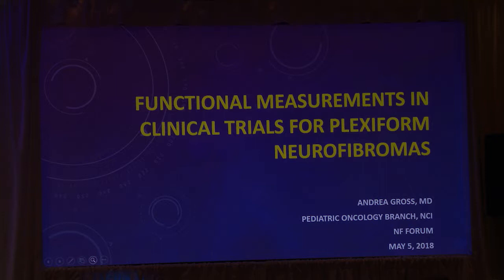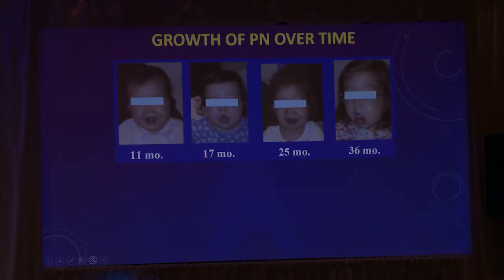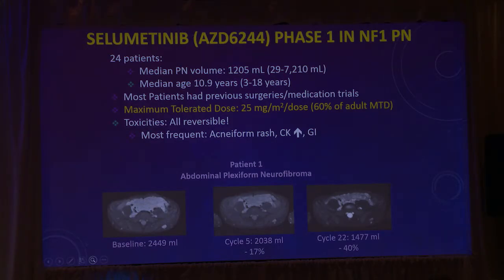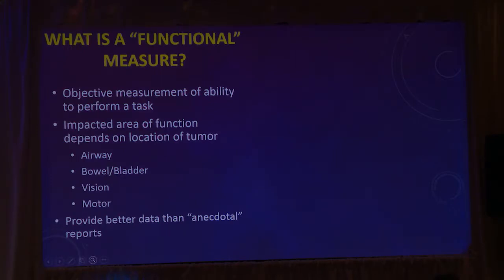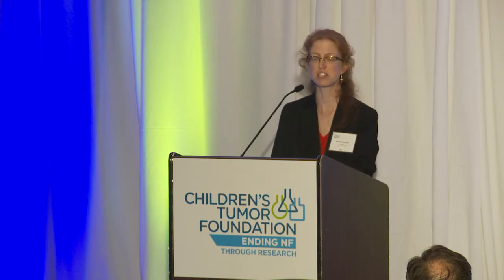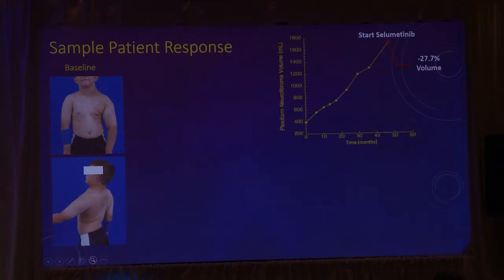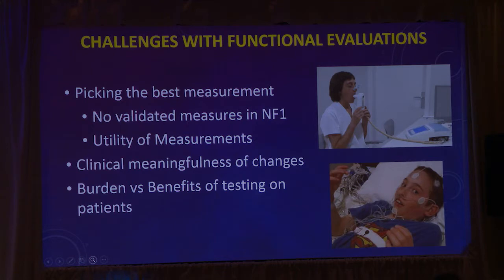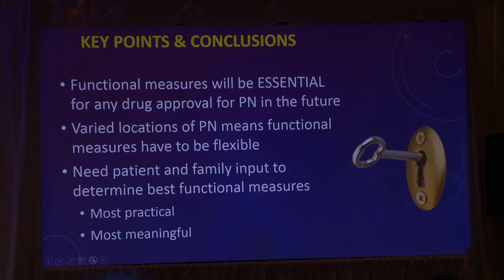Patient Involvement in Response Evaluation in NF and Schwannomatosis (REiNS); Andrea Gross, MD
Andrea Gross, MD, Pediatric Oncology Branch, National Cancer Institute on Functional Measurements in Clinical Trials for Plexiform Neurofibromas.
This is an original presentation from the 2018 NF Forum that took place in Atlanta, Georgia in May of 2018. The NF Forum allows those living with NF, and their families, to connect, support, and learn from each other while attending seminars on relevant topics pertaining to neurofibromatosis.
To enable closed captioning, click the CC button.

What is the Children's Tumor Foundation?
Children’s Tumor Foundation (CTF) began as the first grassroots organization solely dedicated to finding treatments for NF. Today, CTF is a highly recognized global nonprofit foundation, the leading force in the fight to end NF, and a model for other innovative research endeavors.